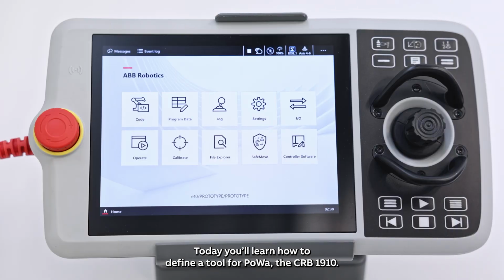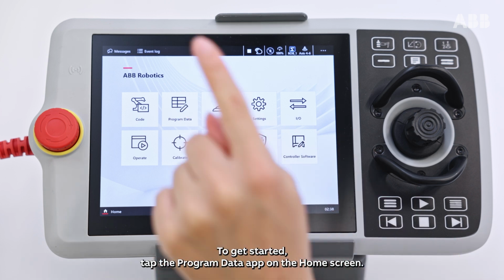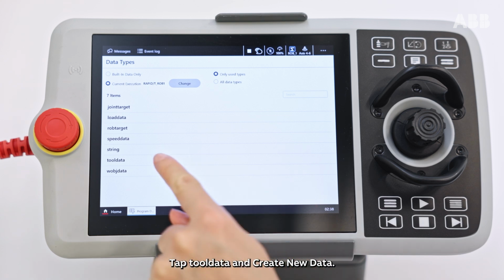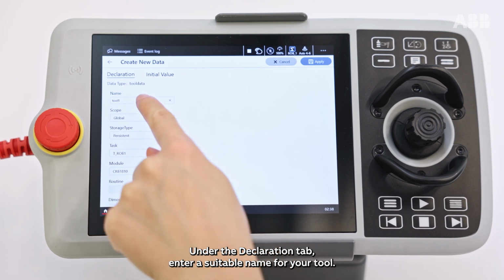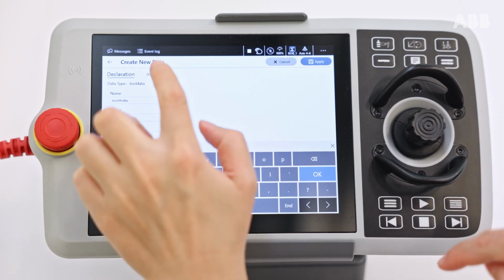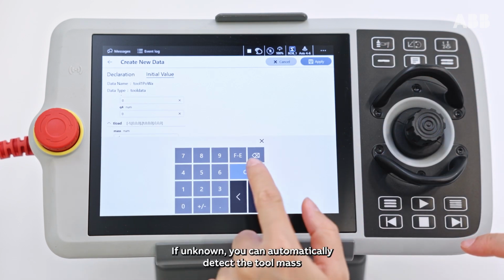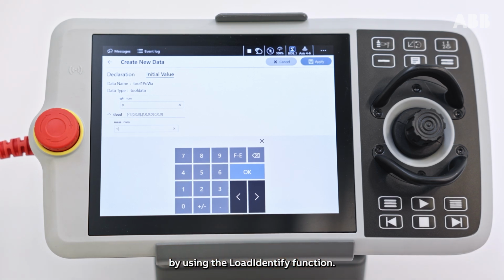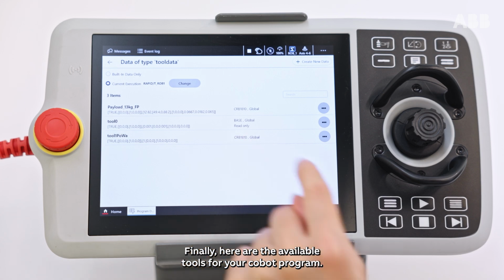PoWa™ CRB 1910 How to define a tool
Watch to understand how to define a tool on PoWa™ the CRB 1910. Get up and running in no time with PoWa™ the CRB 1910!

Want to know more? Then register for free to our E-learnings and Tutorials on the ABB Robotics Online Learning portal.

Need more training? Then contact your local Training Center via the ABB Robotics Training portal and “Teacher-led Training”.